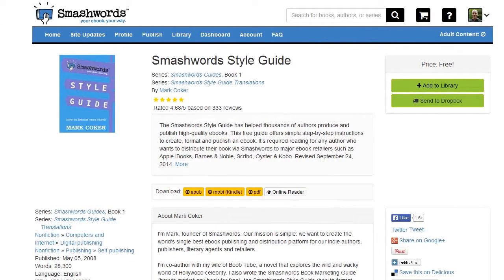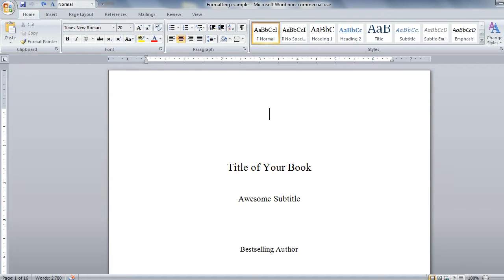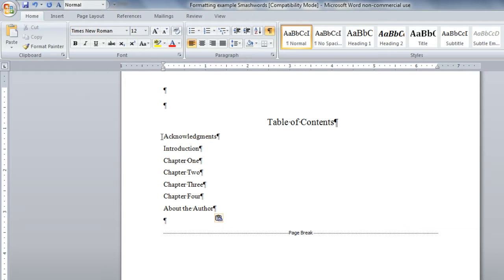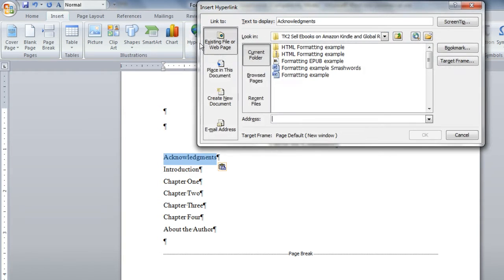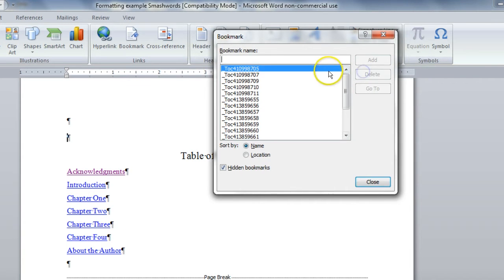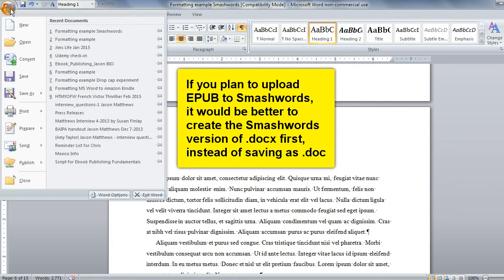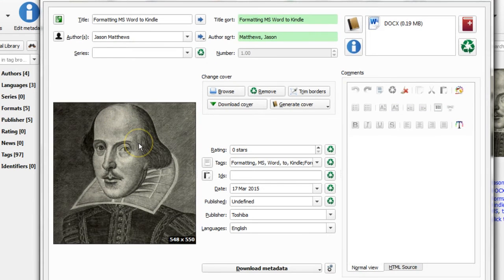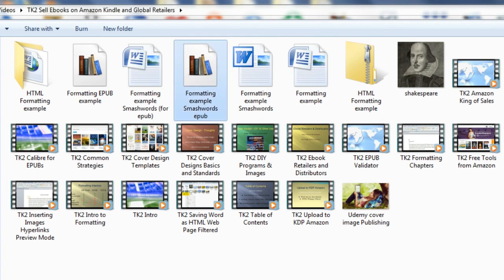C29 M4.2 Preparing Word and EPUB for Smashwords